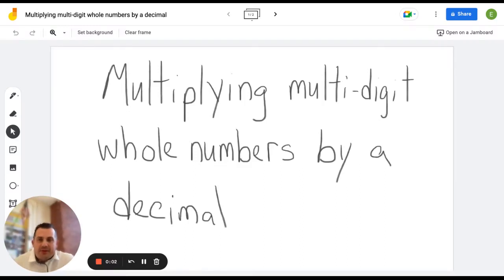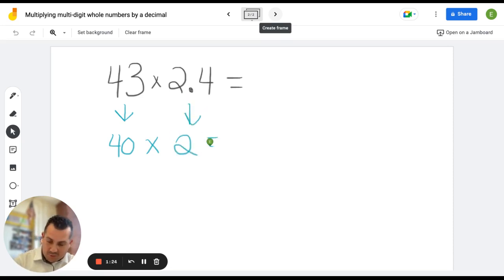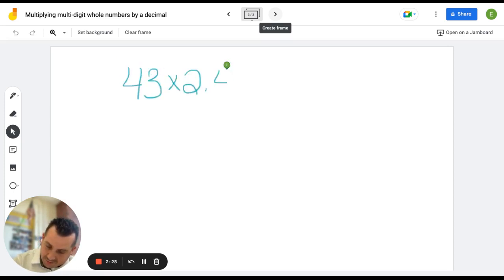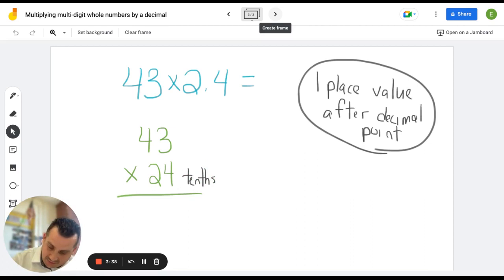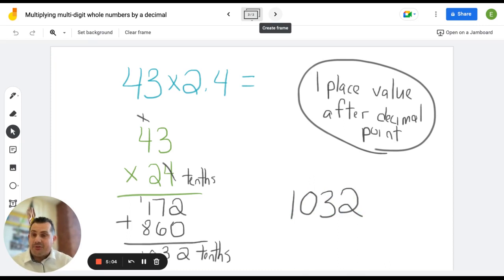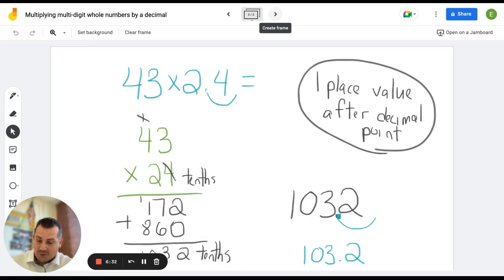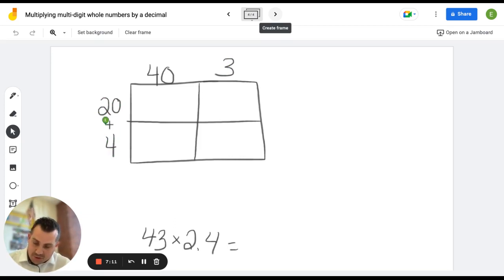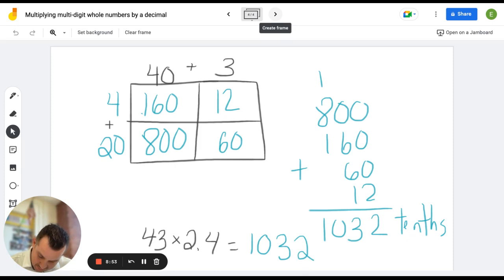Multiplying multi digit whole numbers by a decimal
How to multiply whole numbers by decimals.